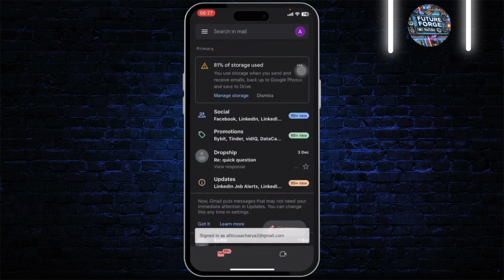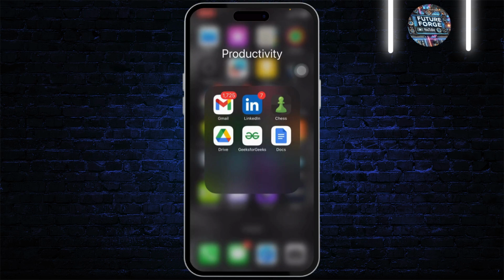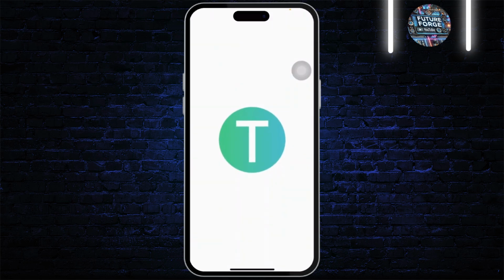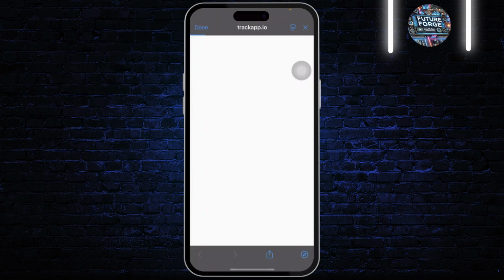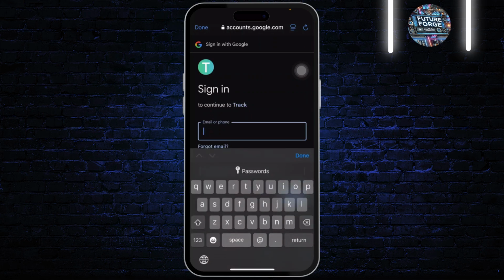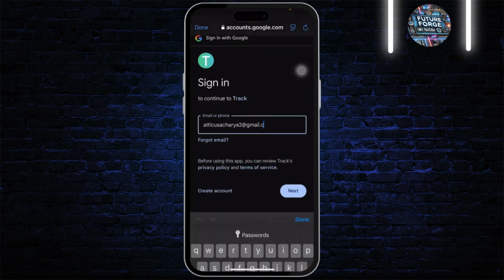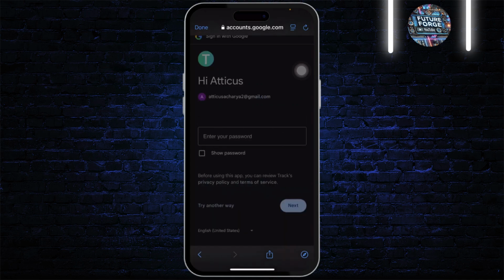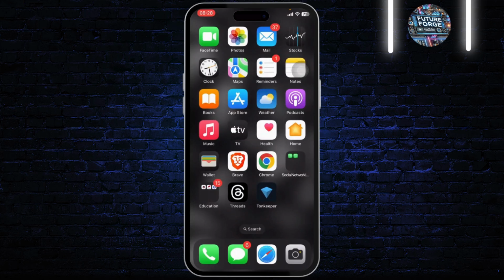How to Check If Your Mail Has Been Read or Not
Learn how to easily check if your mail has been read or not in this step-by-step tutorial. Whether you're using Gmail or checking email on your mobile, this guide will help you find out if your email has been opened. You'll also discover how to turn on email read receipts for Gmail to ensure you’re always notified when your messages are viewed.

In this video, you’ll learn how to check if your sent email has been read, how to track email opens, and how to enable read receipts for Gmail.

Timestamps:
0:00 Introduction
0:20 Step 1: Checking if Your Email Has Been Read
0:50 Step 2: Enabling Read Receipts in Gmail